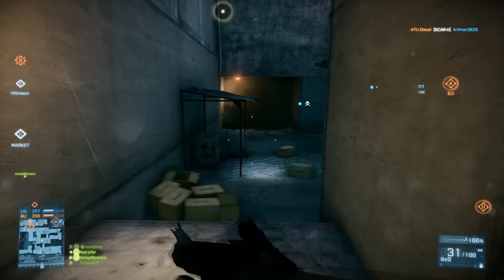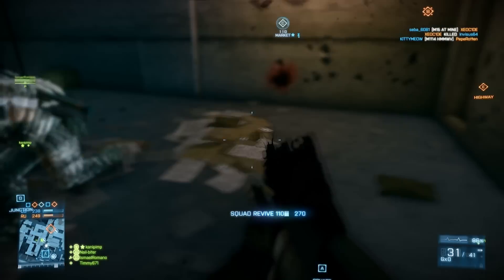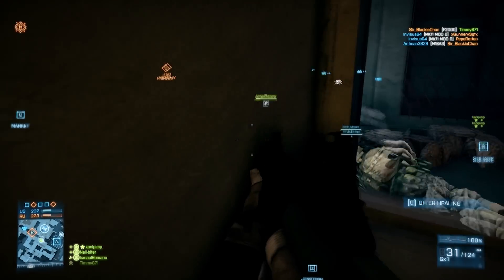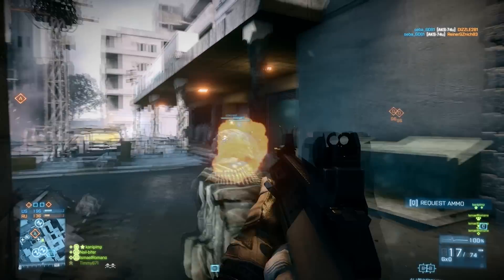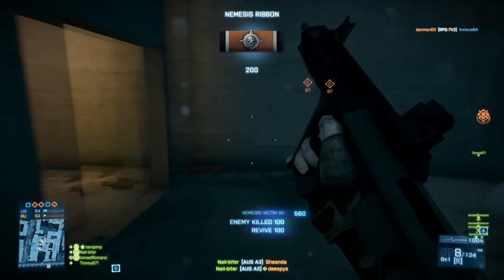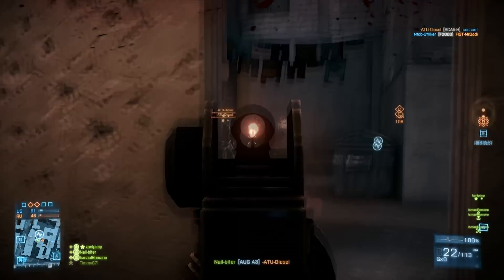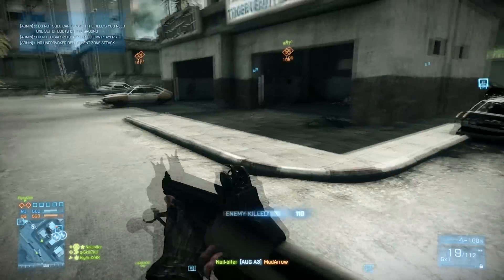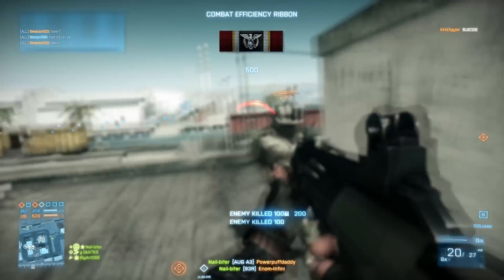Battlefield 3 : More AUG A3 Gameplay + Best Setup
Thought I would actually do a commentary about the AUG A3 since the first video I posted about it only had gameplay.  This is a very good weapon, might even be my favorite assault rifle at this point, so I've got a lot of gameplay recorded with it.  Expect to see a part two and maybe even a part three to this video, lol.  Hope you guys enjoy the video!